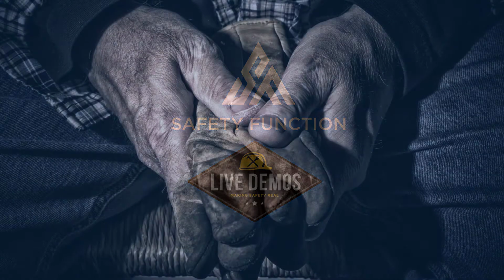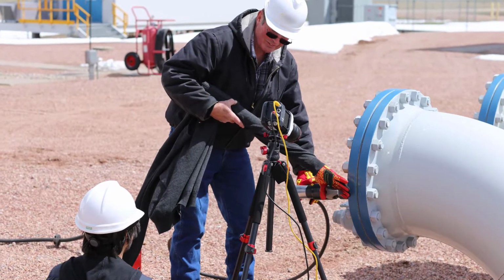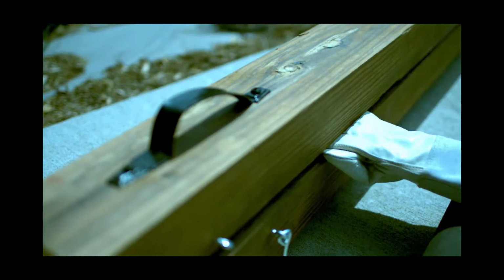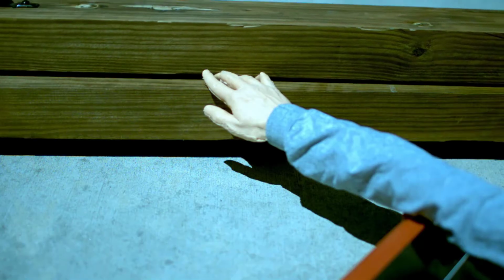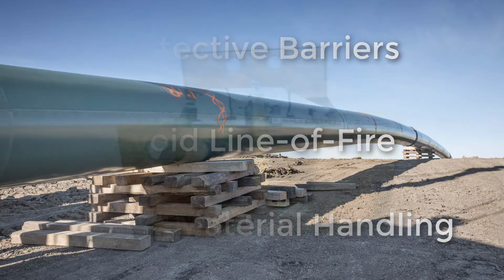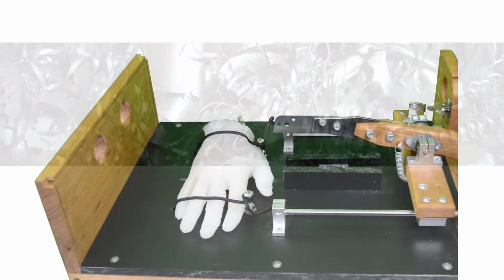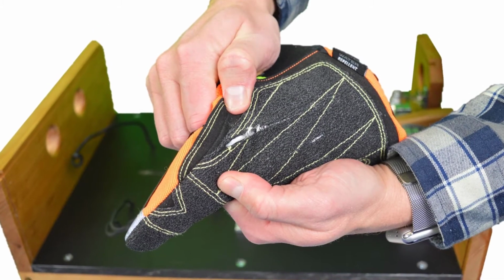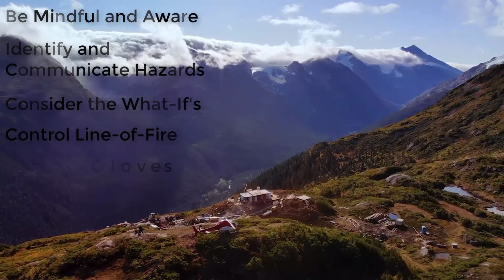Live Safety Demonstrations to Reduce Hand Injuries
Live Safety Demonstrations give workers an authentic and engaging learning experience by simulating actual injuries.  This training eliminated 70% of hand injuries over 12 million labor hours.